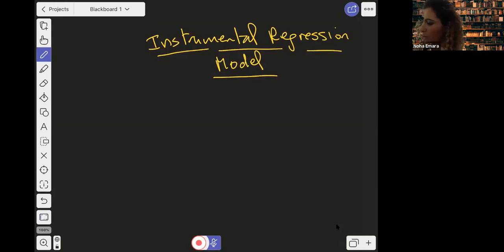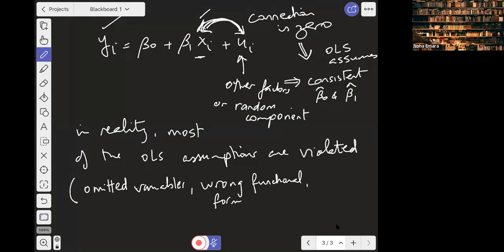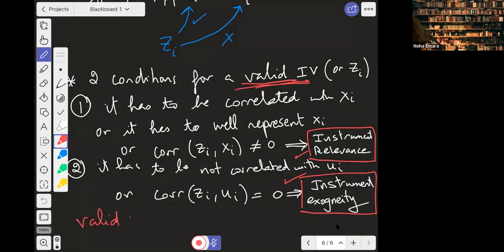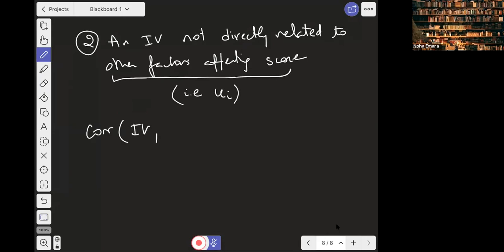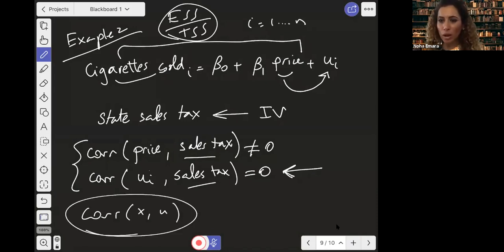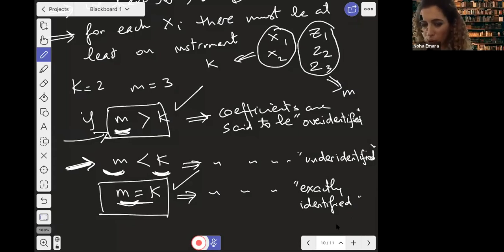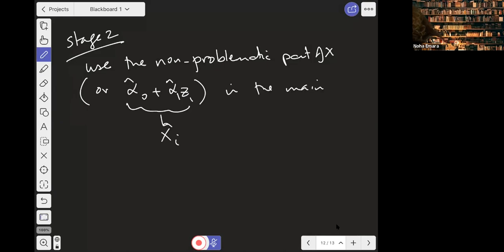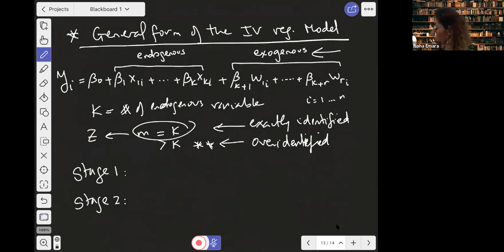Lecture: Instrumental Variable Regression (Part I)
The video covers the IV regression model, definition, how to estimate, identification, and an expanded version of the model.